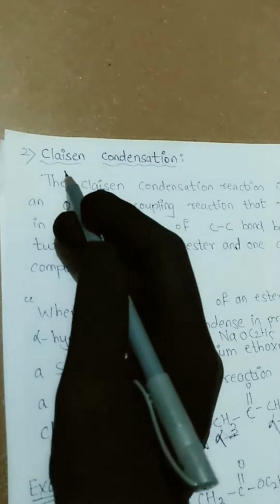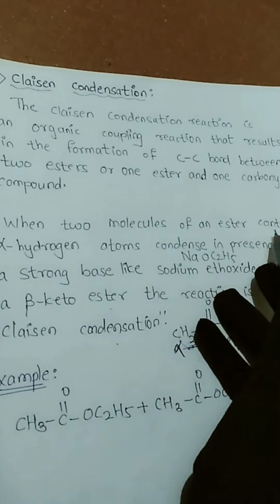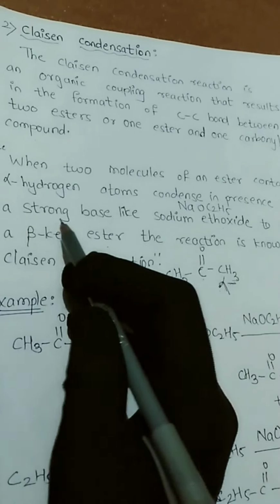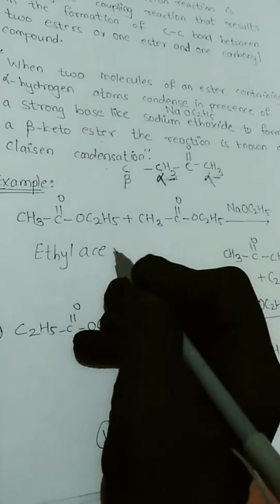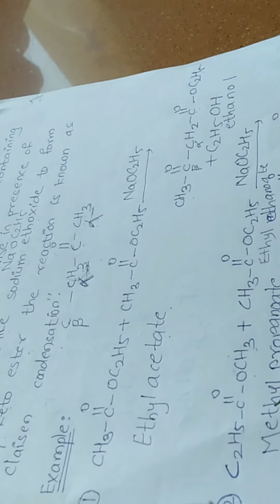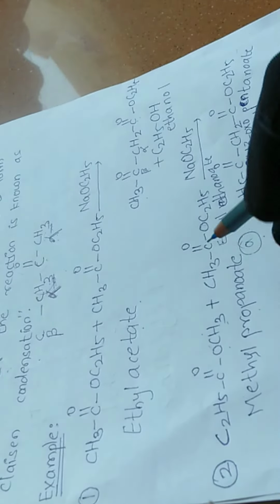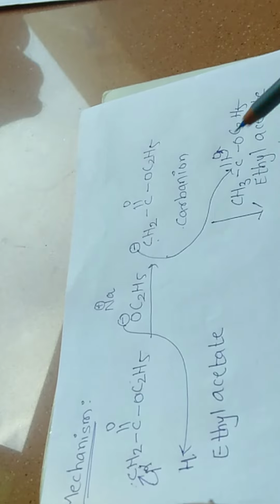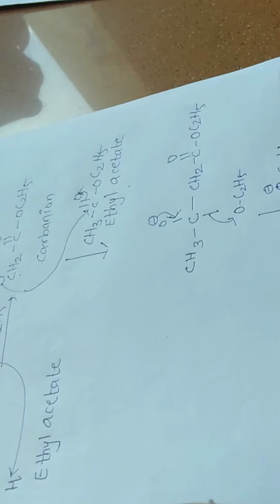Organic name reactions|Claisen condensation|Mechanism of reaction#iconicchemcenter#iconic